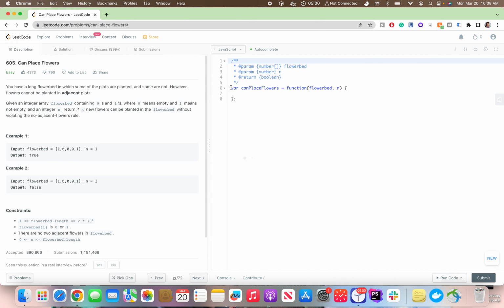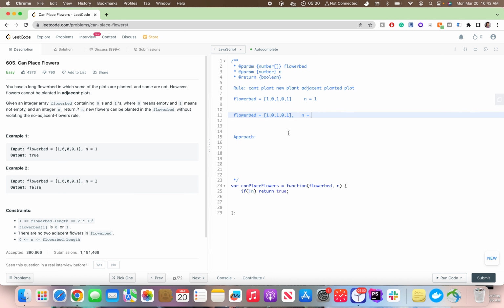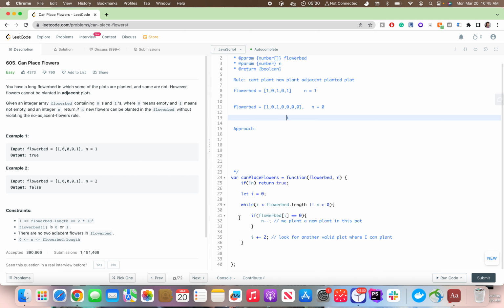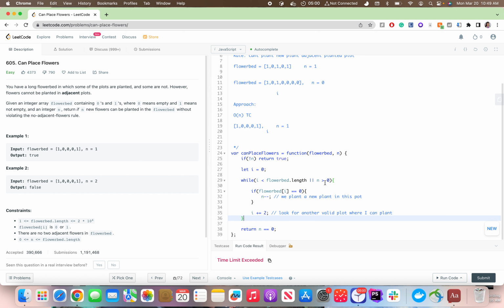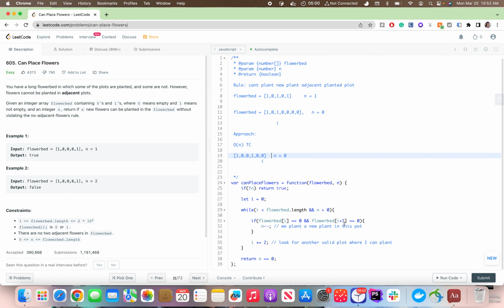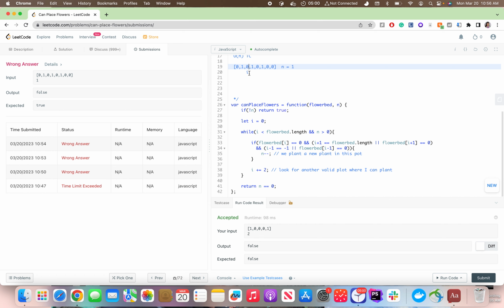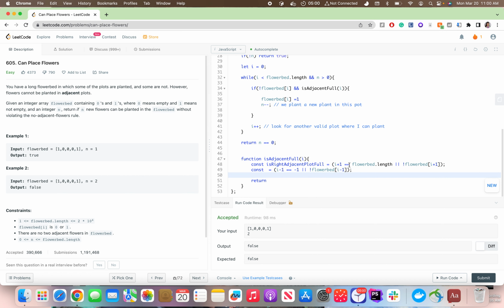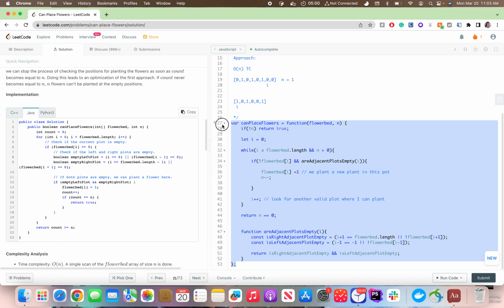605. Can Place Flowers | Daily Leetcode Challenge